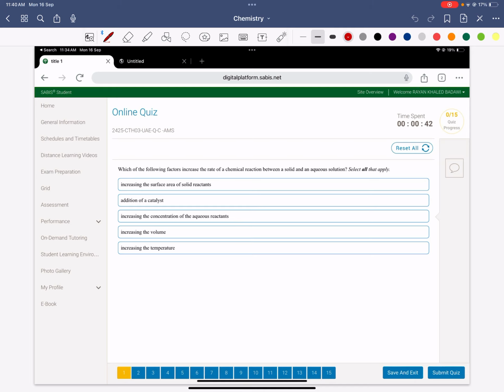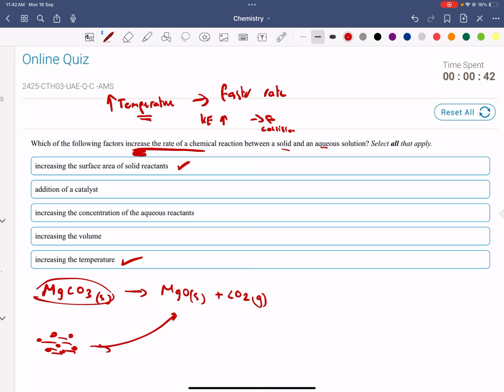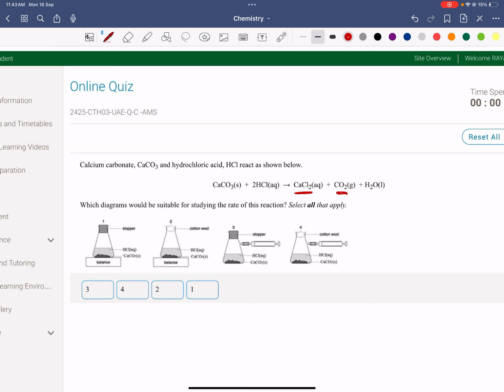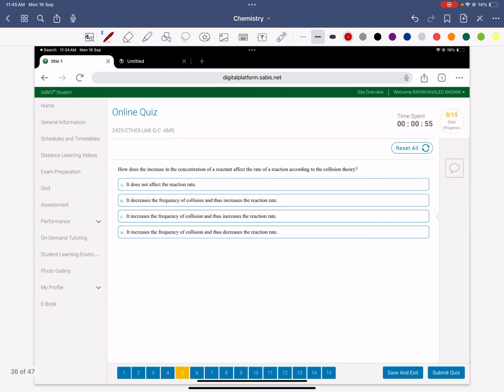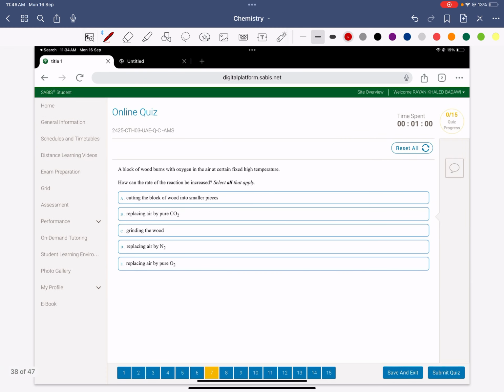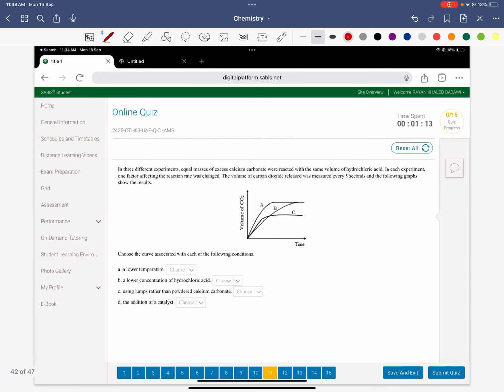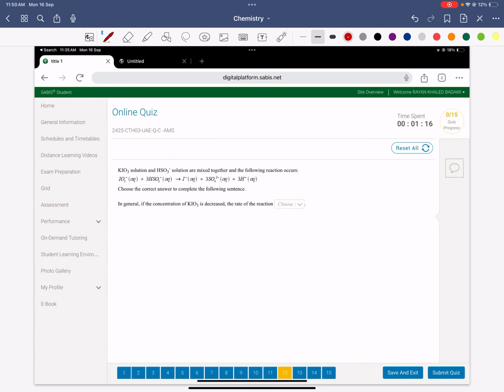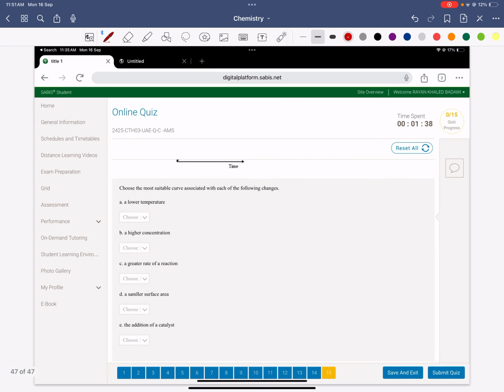Week 4 Chemistry Quiz